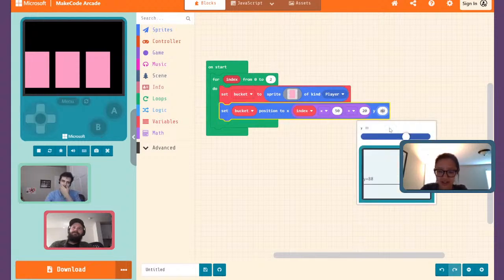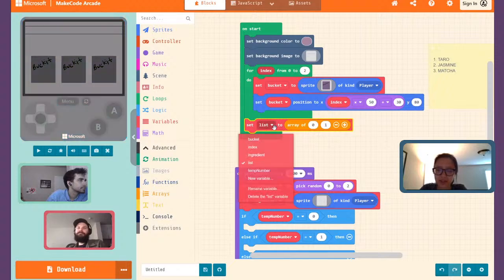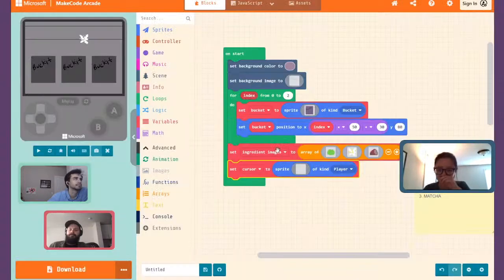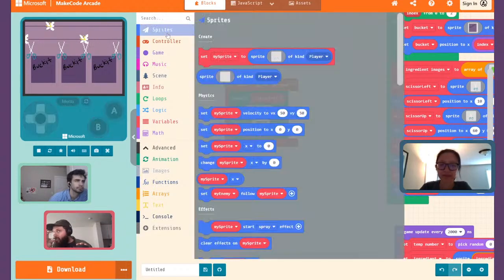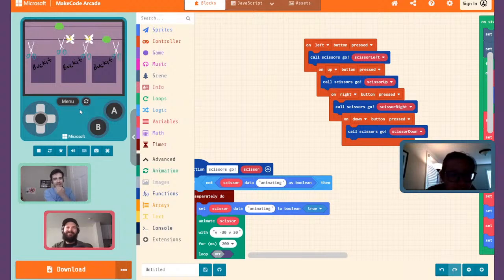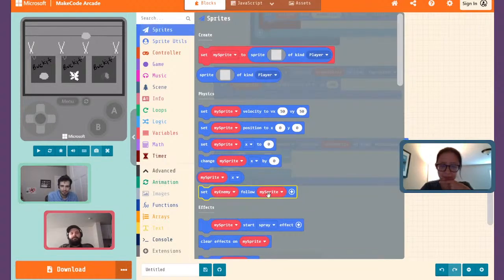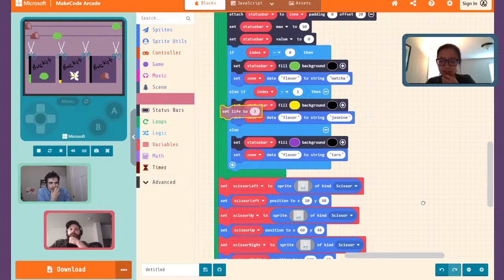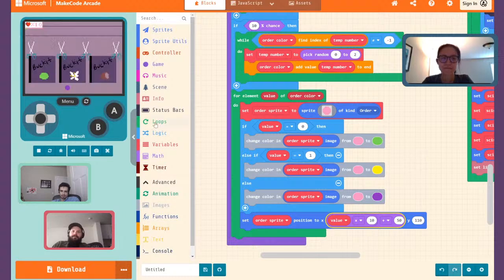Boba Factory - MakeCode Arcade Advanced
Joey, Richard, and Shannon make a boba factory game! Use the arrow keys to drop ingredients.